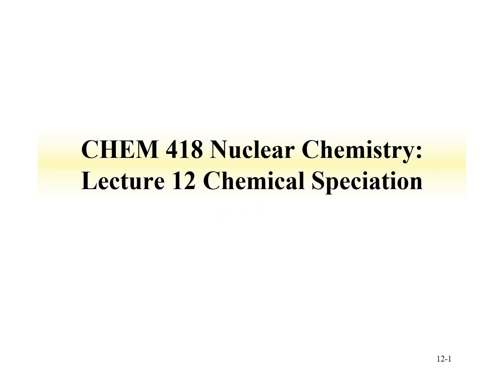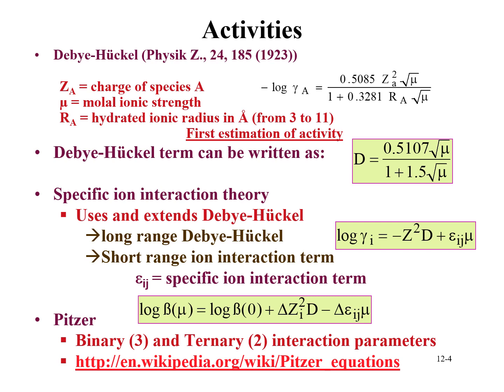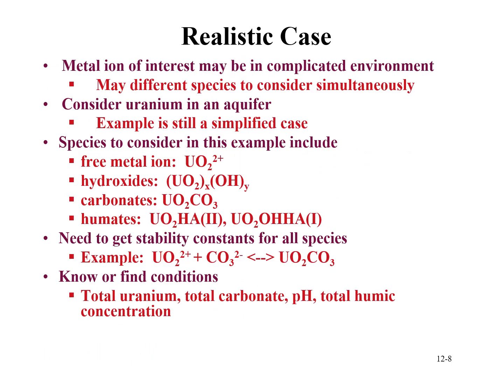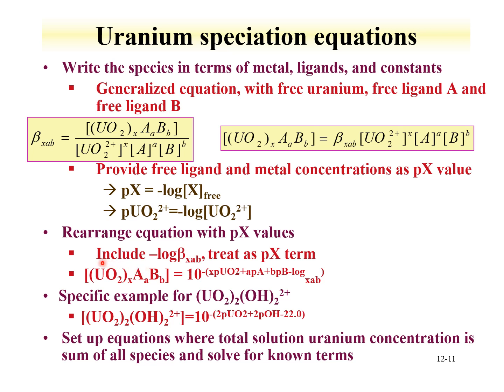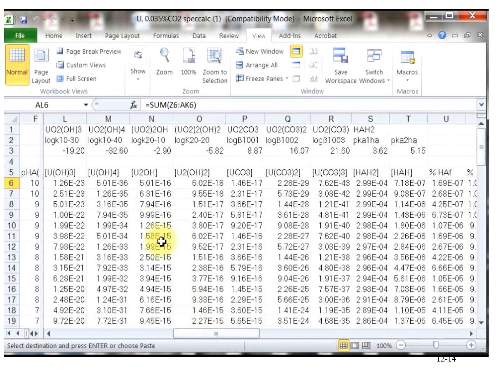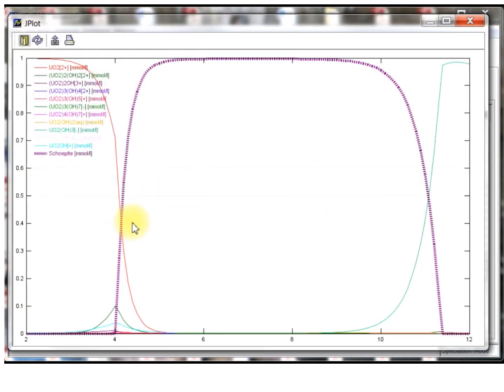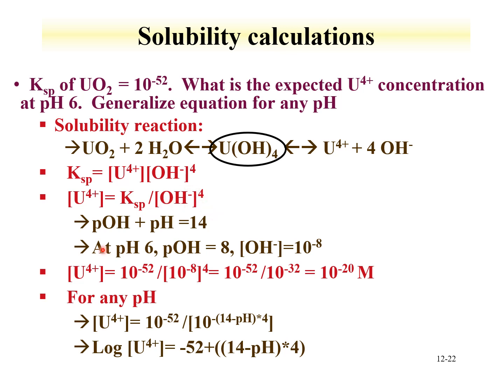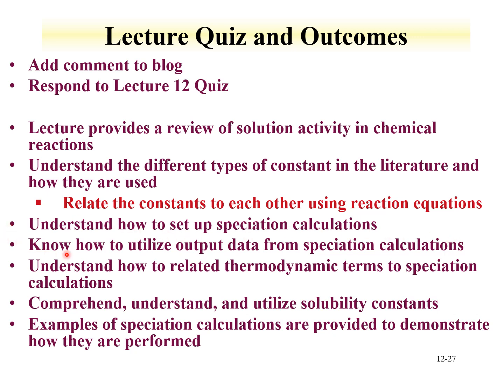CHEM 418 Lecture 12 Chemical speciation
This lecture covers fundamentals of chemical kinetics and thermodynamics, mainly as a review. The thermodynamic discussion relates to Gibbs free energy and equilibrium constants. Kinetic discussion related to its use in data analysis Emphasis of the lectures is applied to information useful for speciation modeling.  Calculations and models for speciation are discussed. Equilibrium modeling using EXCEL and the program CHESS are presented. The lecture is 52 minutes.